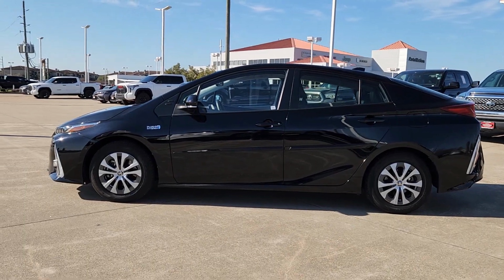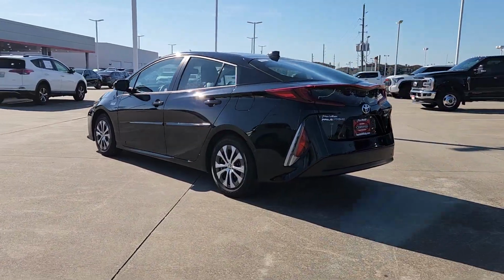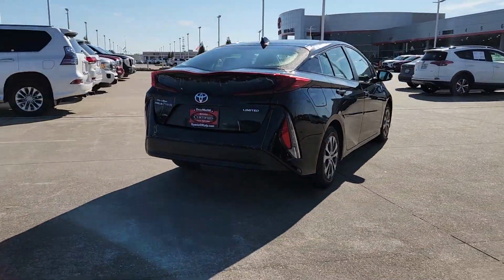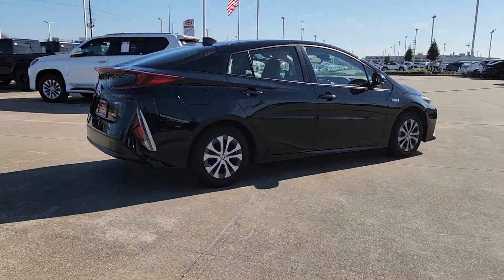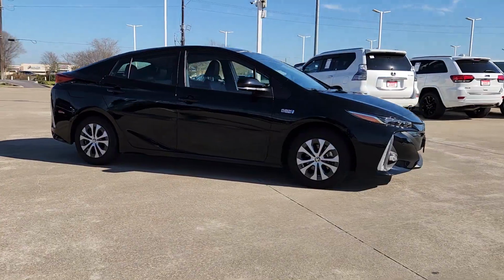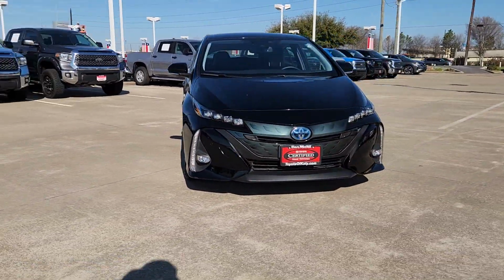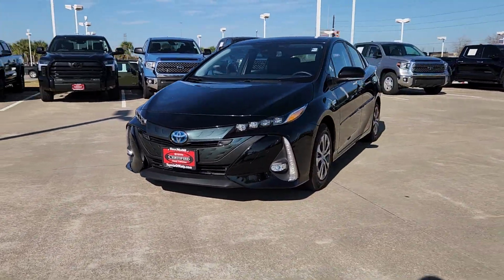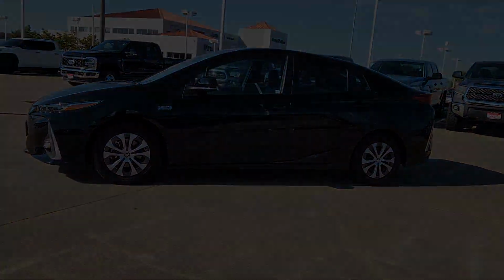2022 Toyota Prius_Prime Limited TX Katy, Houston, Cinco Ranch, Sugarland, Jersey Village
Pre-Owned 2022 Toyota Prius_Prime Limited available at Toyota of Katy located in 21555 Katy Freeway, Katy, TX, 77450. Servicing the Katy, Houston, Cinco Ranch, Sugarland, Jersey Village area.
Please mention the stock K74184 when you contact the dealership for this vehicle.